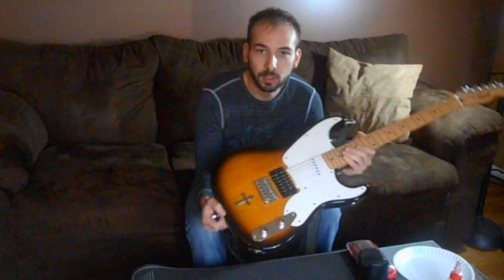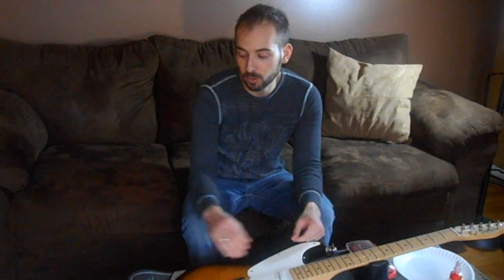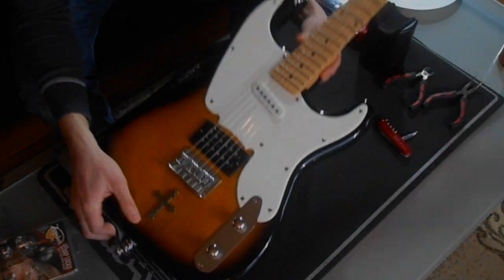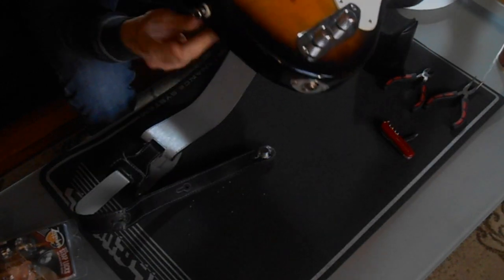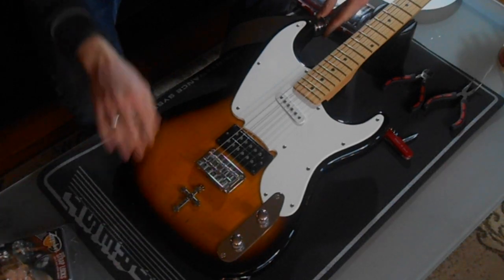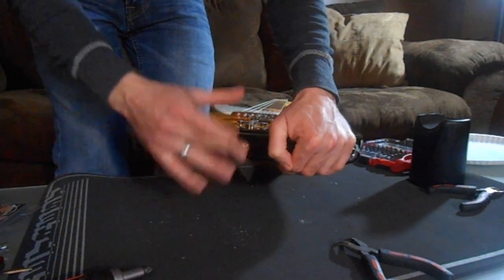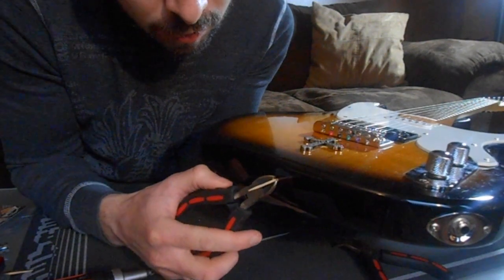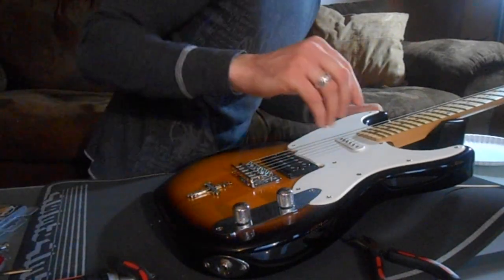Installing Guitar Strap Buttons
Installing the original "Guitar Strap Buttons" back on this Fender Squire. The strap locks that I installed when I was a kid were falling out. I wasn't a fan of these particular strap locks anyway.